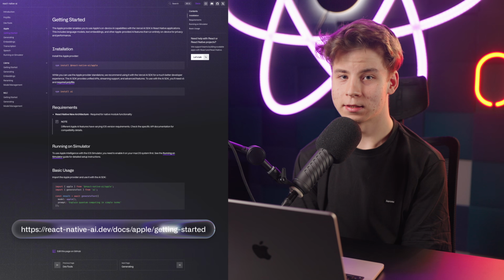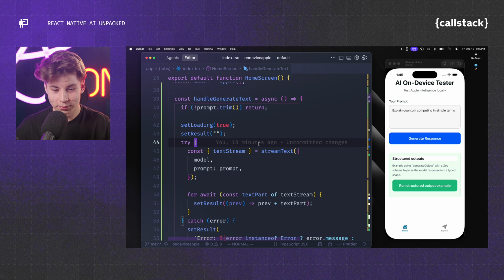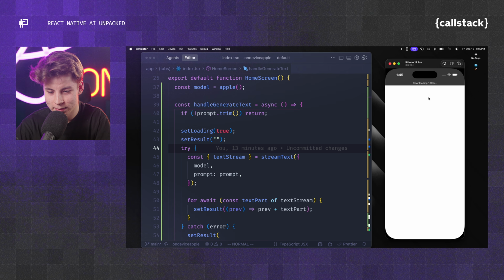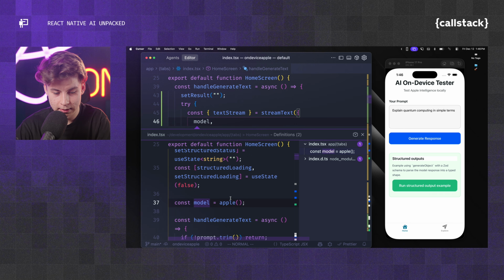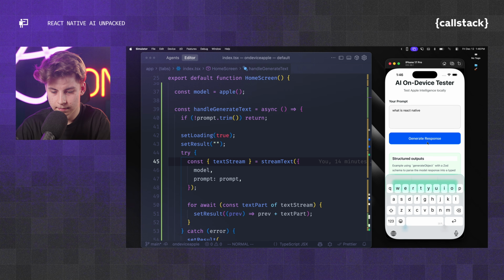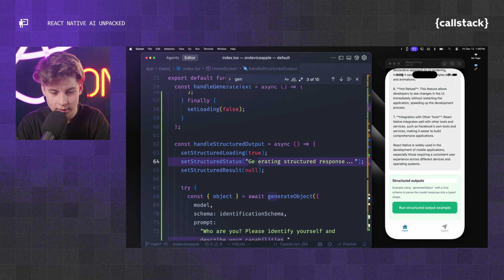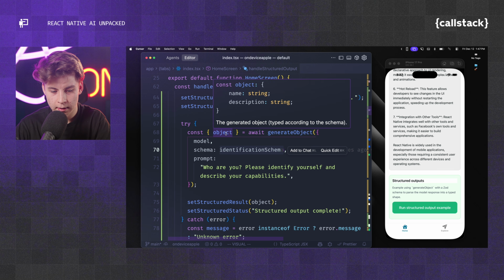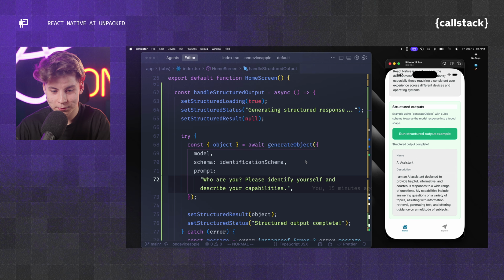Intelligent Fallbacks: Using Apple Intelligence Seamlessly With @react-native-ai/apple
In this episode of React Native AI Unpacked, we take a closer look at @react-native-ai/apple and how it brings Apple Foundation Models to React Native.

You will learn the difference between built-in and third-party on-device models, why Apple’s built-in models use significantly less memory, and how they can be reused across apps on iOS.

The video covers installation requirements, simulator setup, and a live demo showing streaming text and structured outputs powered by the Vercel AI SDK, all running fully on-device without an internet connection.

This episode focuses on practical usage and developer experience when working with Apple Intelligence from React Native.

## Chapters

00:00 Introduction and episode overview
00:08 What is @react-native-ai/apple
00:23 Built-in vs third-party on-device models
00:37 Memory usage and performance trade-offs
01:05 Installation and setup requirements
01:23 macOS and iOS simulator requirements
01:42 Documentation and troubleshooting
01:54 Demo overview
02:15 Minimal setup with Vercel AI SDK
02:35 Running the demo without internet
02:56 Streaming text on-device
03:12 Structured outputs with Zod
03:49 Rendering results in the UI
04:17 Use cases and experimentation on iOS 26
04:41 Docs, repo, and support